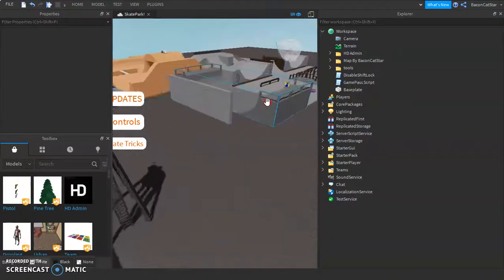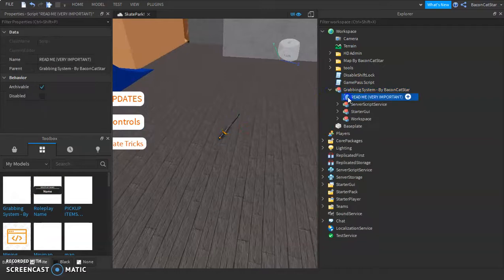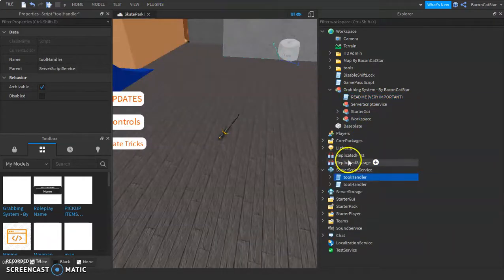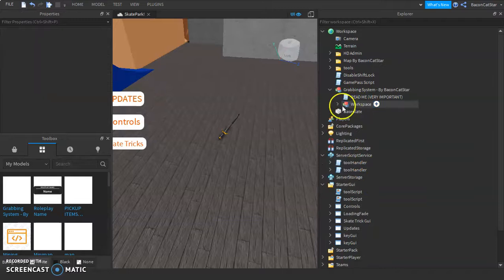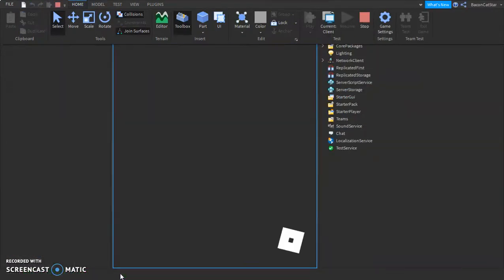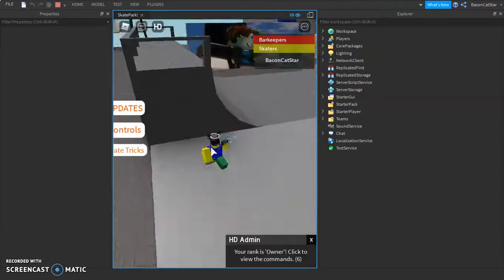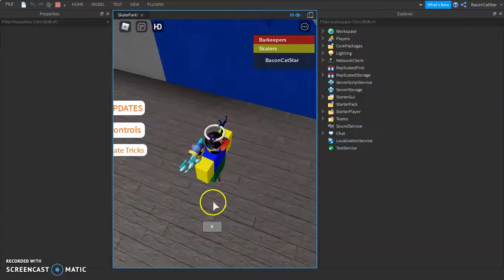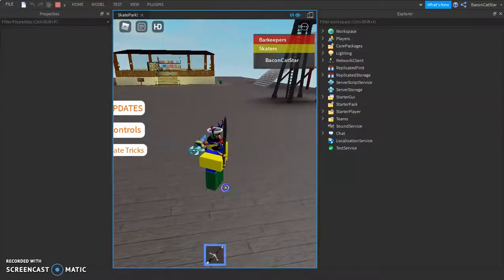How to add a GRABBING SYSTEM inside of ROBLOX STUDIO [Tutorial]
Hi guys! For this just grab my model cause trust me it takes a long time 0_0